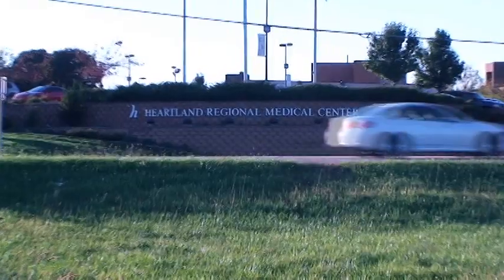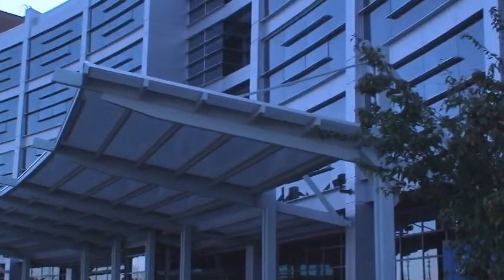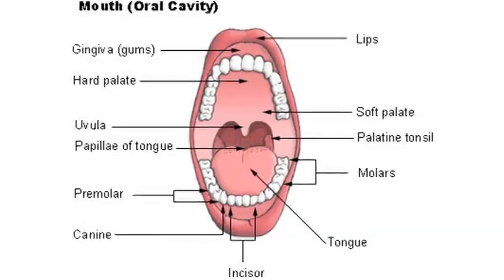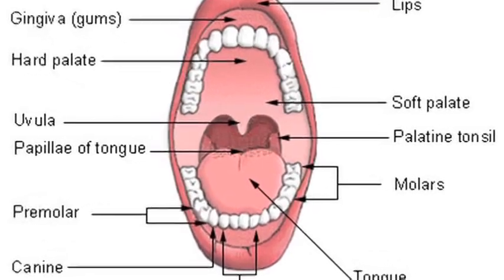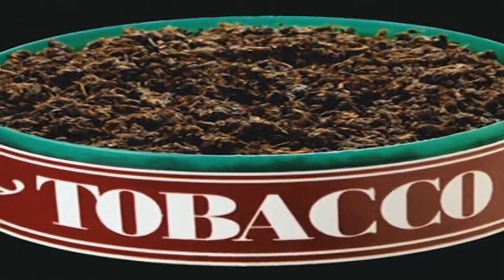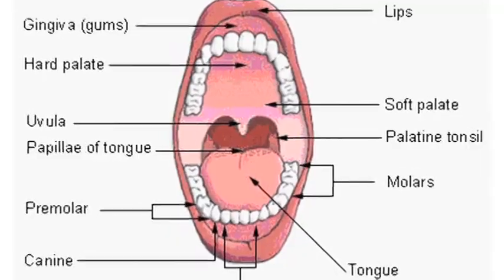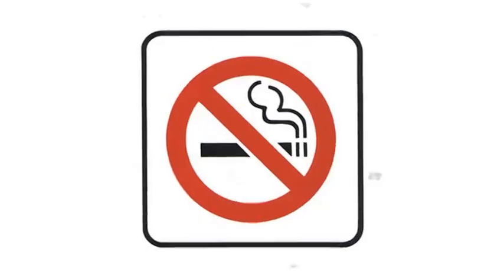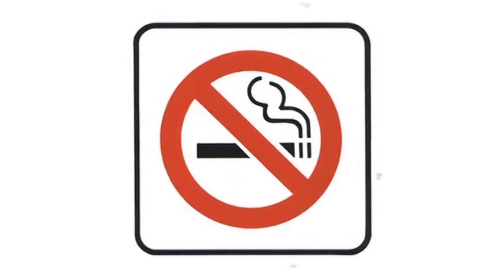Cancer Facts : Mouth Cancer Symptoms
The main symptom of mouth cancer is a painless lump inside the mouth or on the tongue that seems to be getting larger and may bleed. Visit a dentist to identify mouth cancer symptoms with tips from a doctor in this free video on cancer.

Bio: Dr. David Cathcart specializes in occupational medicine and has an in-depth knowledge of cancer, as well as experience dealing with cancer patients and treatment for multiple years.